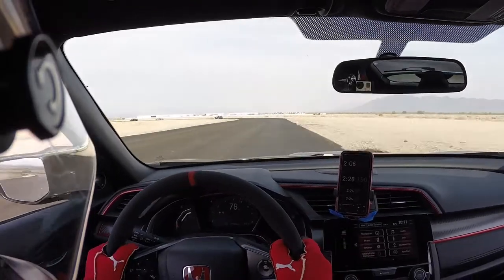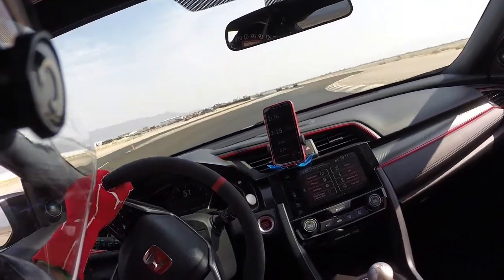Vtec Club USA Reunion 10/10/20 - Chuckwalla Valley Raceway - Honda Civic Type R (FK8)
First time at @ChuckwallaValleyRaceway with @VtecClubUSA and @ClubRacerEvents. Going through the footage I definitely see where I can improve.

Hottest ambient temp of the day was 95 degrees and the car did not experience any cooling issues, which was great. The car was experience cooling issues when ran at Streets of Willow and the ambient temp for that day was only 80 degrees, so I'm really happy with the Greddy oil cooler that was installed.